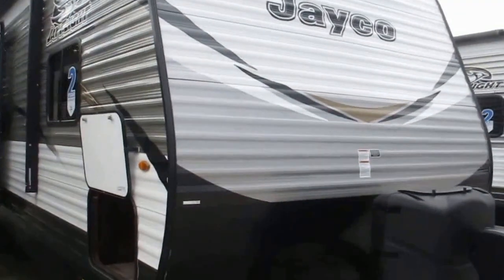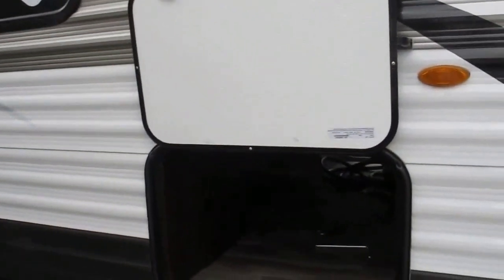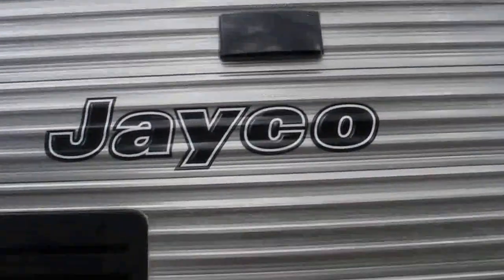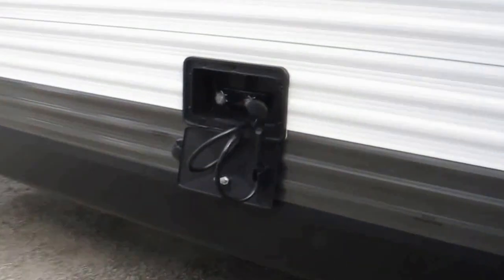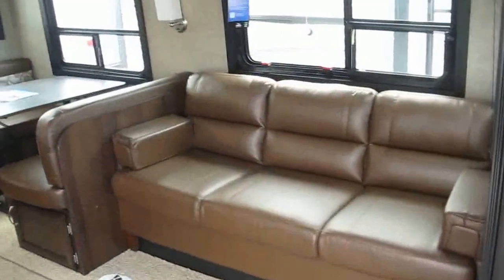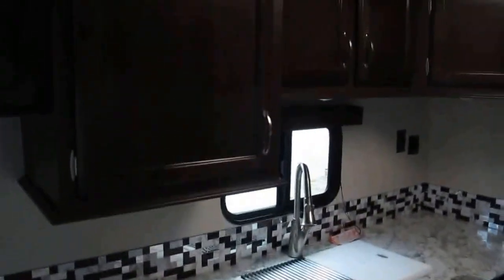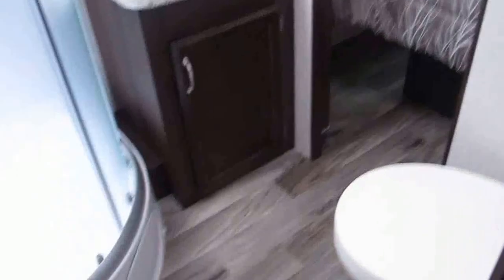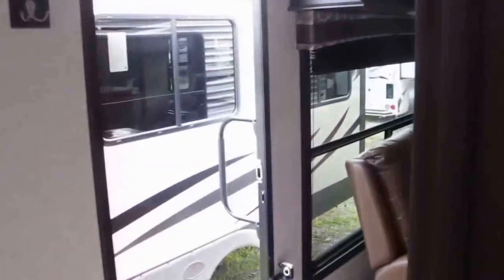2018 Jayco Jay Flight 29RKS Stock#17 133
You can easily entertain guests inside this Jay Flight 29RKS travel trailer. With a rear kitchen you can easily fix meals and snacks and still be a part of the conversation in the main living area.
Stepping inside the travel trailer, to your left there are two lounge chairs. The opposite side has a slide with a dinette or an optional free-standing table and chairs, and a sofa or an optional hide-a-bed. Next to the slide there is an entertainment center.